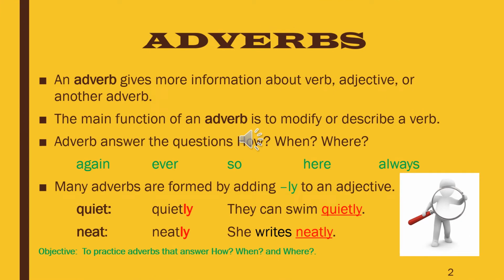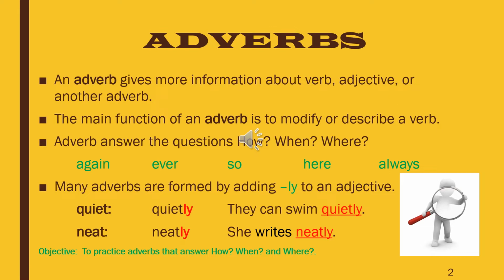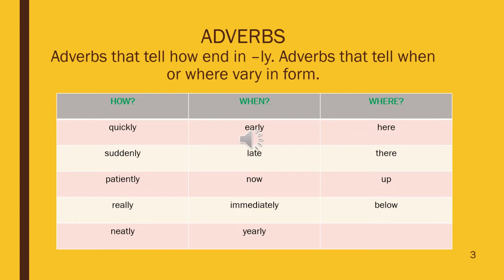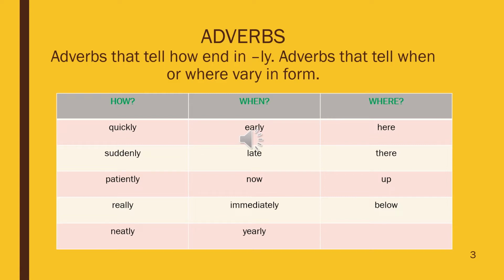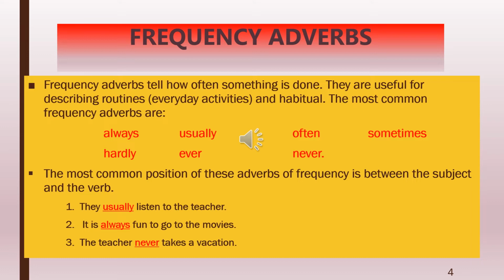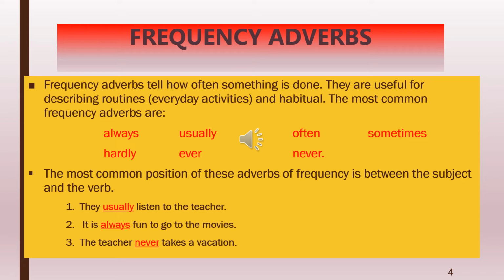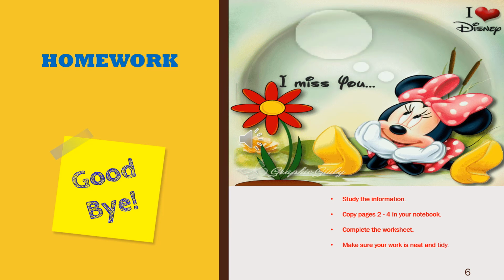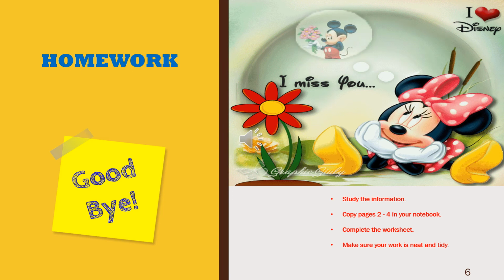LANGUAGE CLASS APRIL 22